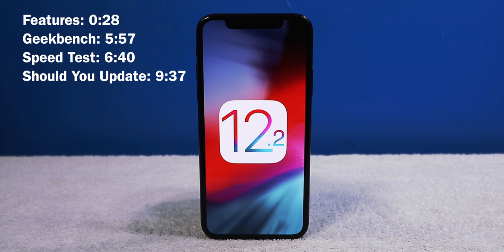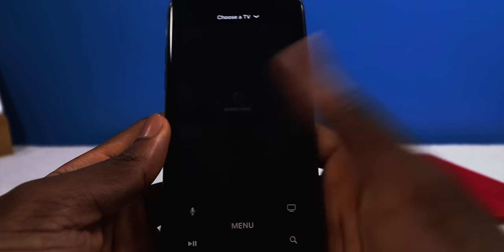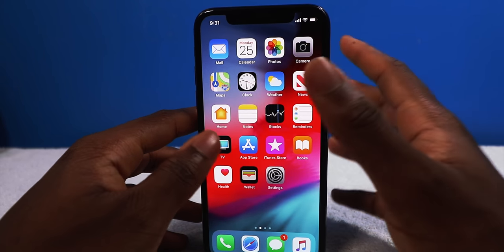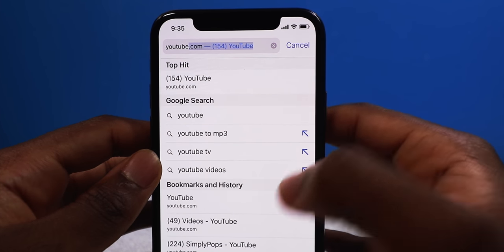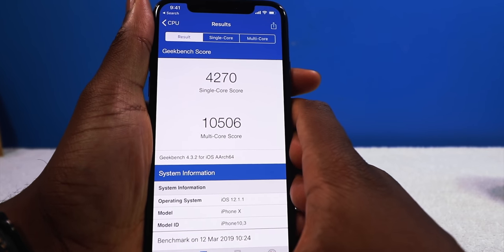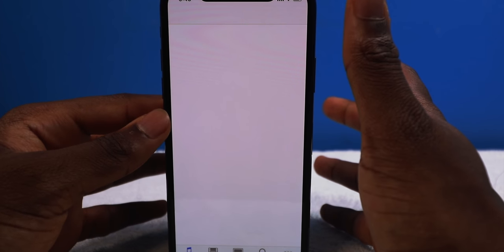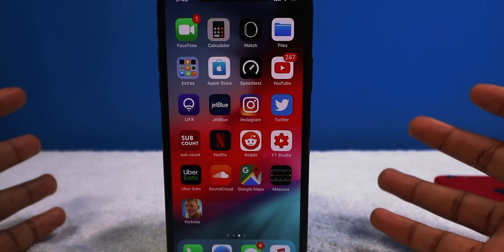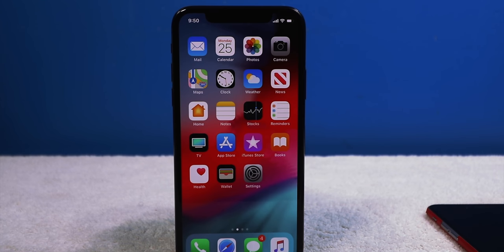iOS 12.2 on iPhone X/8: Should You Update? (Speed Test & Features)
iOS 12.2 on iPhone X ( same as iPhone 8) Is it worth updating?

- SimplyPops